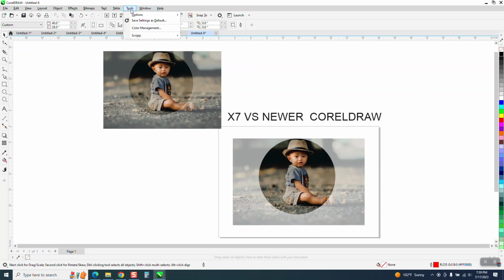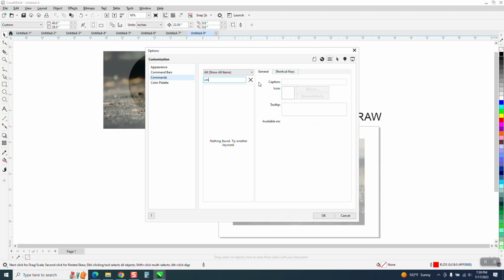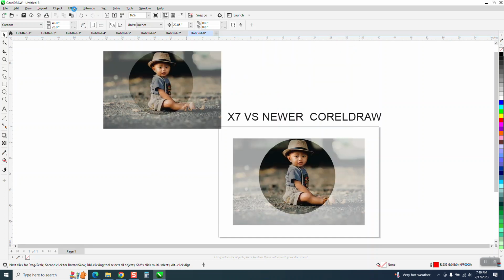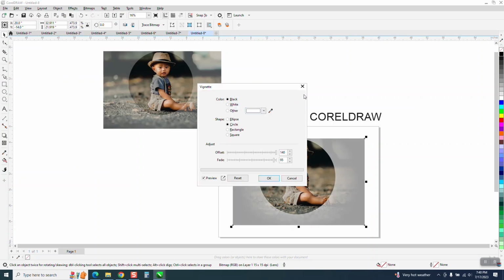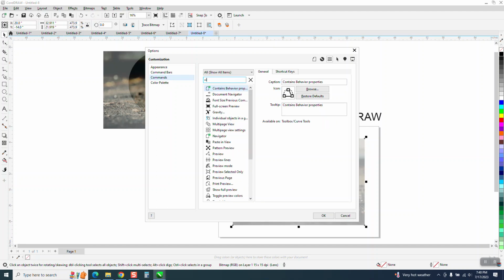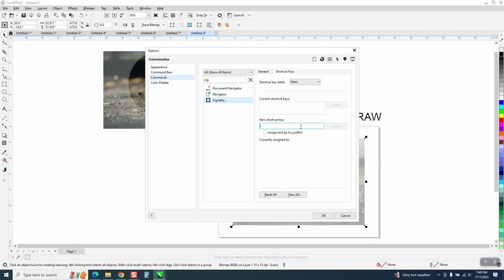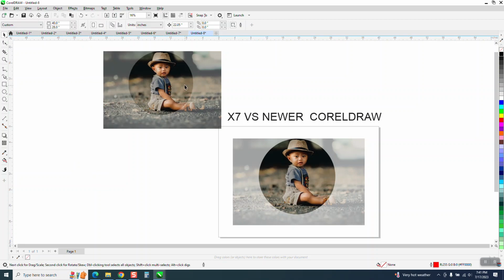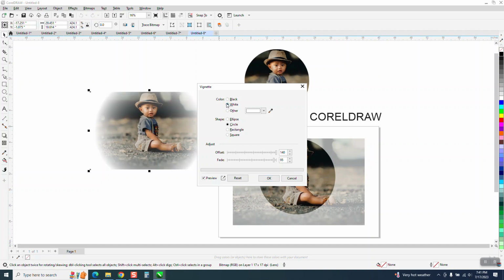CorelDraw Tips & Tricks Vignette Missing and more info Part 2 HOT KEY